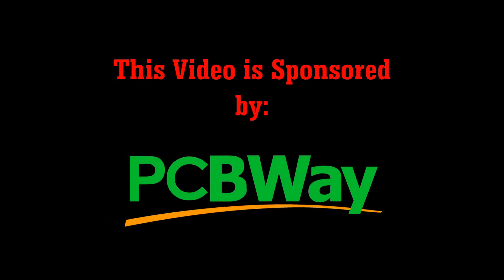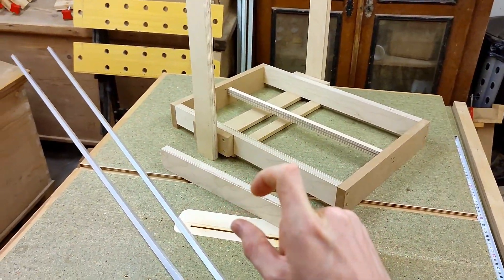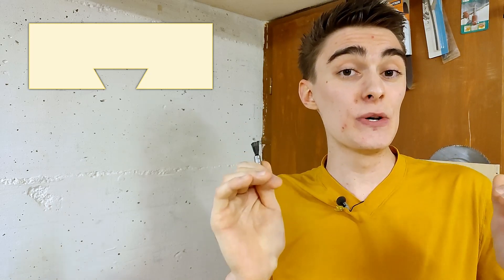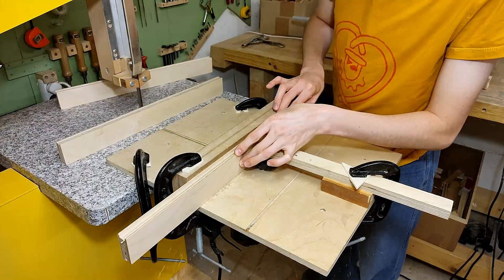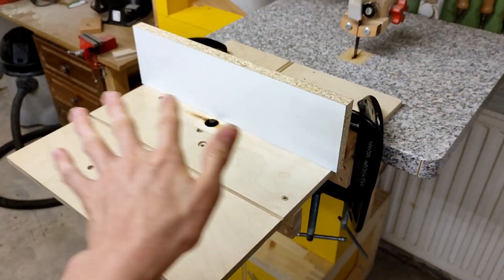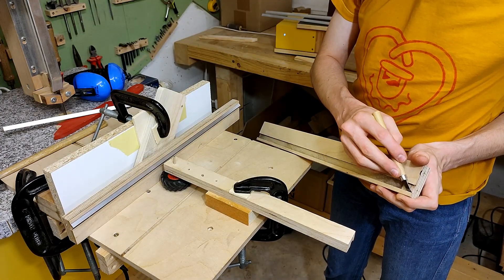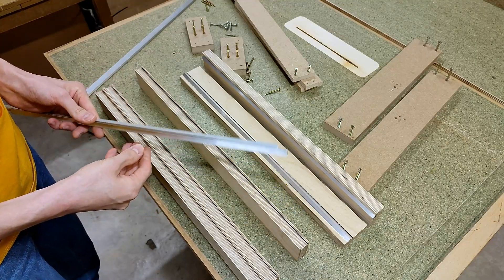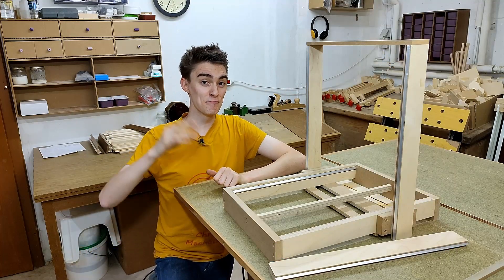DIY unipolar 3D printer part 2: installing LINEAR RAILS made from ALUMINUM ANGLE STOCK!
For high quality prototyping PCBs check out currently lower prices on boards with 4-6 layers!
Today we're going to install linear rails on the gantry of my wooden DIY 3D printer! Made from the cheapest aluminum angle stock I could find at my local hardware store, these guide surfaces somehow need to be attached to the gantry without inhibiting the natural expansion and shrinkage of the wood. To achieve this I decided to cut a dovetail dado for the aluminum rail to slide into, holding it firmly in place while simultaneously allowing for wood shrinkage as well as easy replacement should the rails wear out.

Follow me on X/Twitter for random updates on the project and personal opinions on different topics: @chronic_atronic

5pcs A4988 stepper motor drivers
Cheapy hotend kit
Arduino mega 2560
Geeetech PLA filament
4010 turbine fan
100k NTC temperature sensor for heated bed
10m nylon coated fishing line
Keep in mind I got a few of these items during sale, so the total might well be above $50 now (especially with inflation)